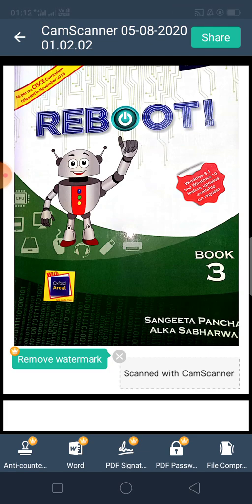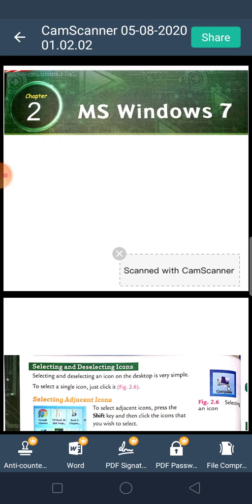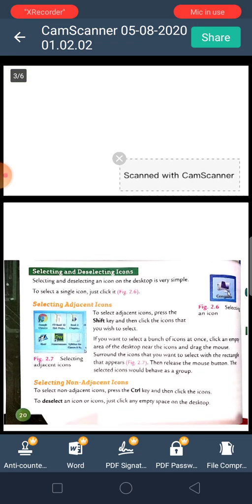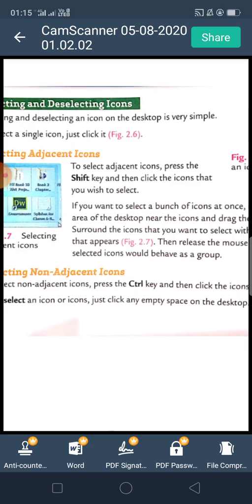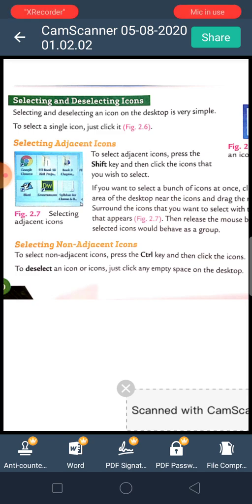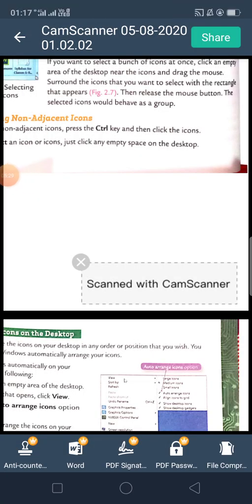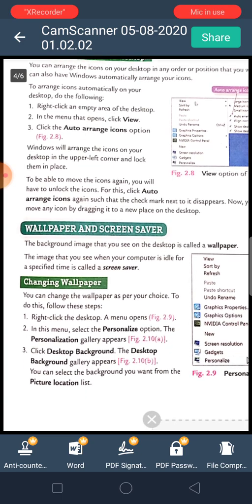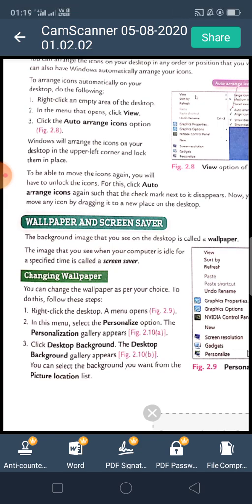Ch- 2 MS Windows 7